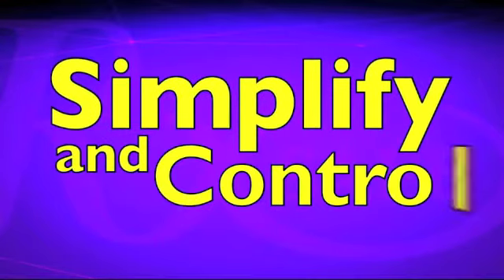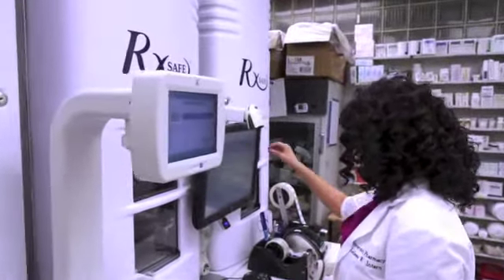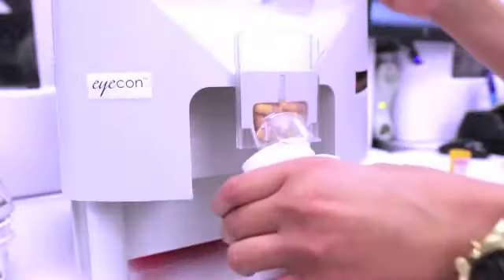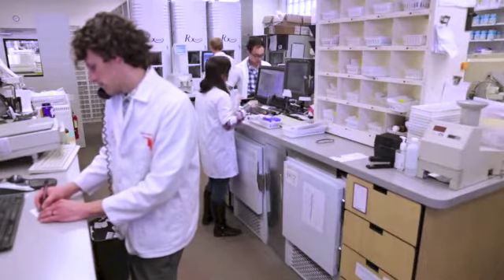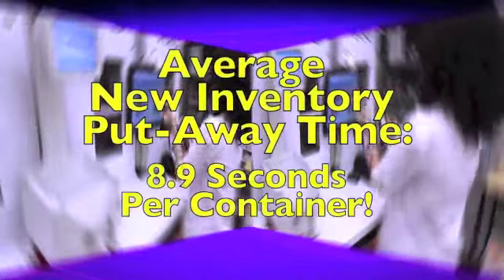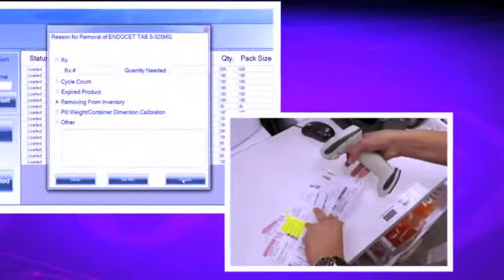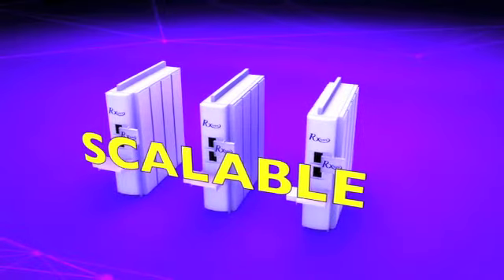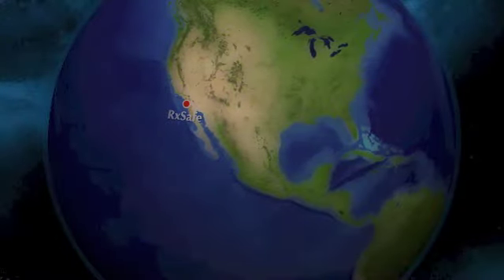RxSafe 1800: Complete Accuracy, Inventory Security, & Efficiency for Pharmacies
Overview of the key features of RxSafe's game-changing robotic pharmacy automation technology